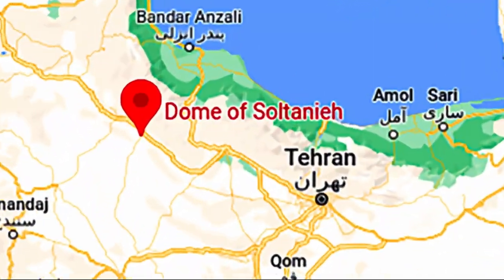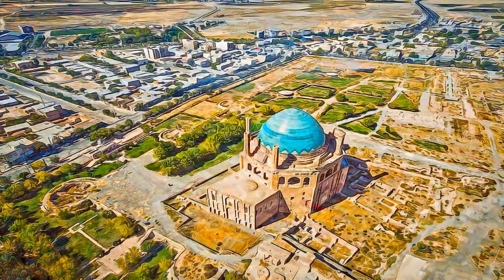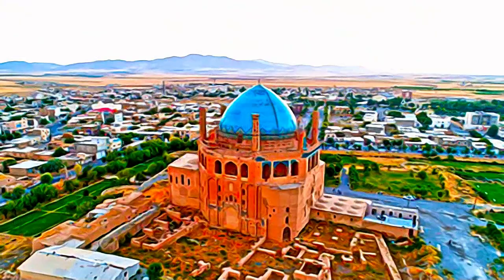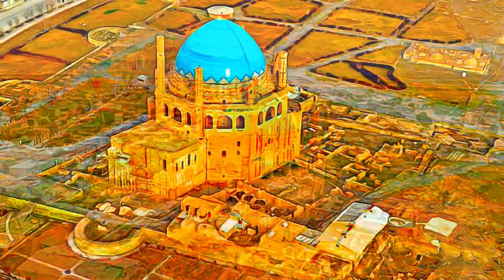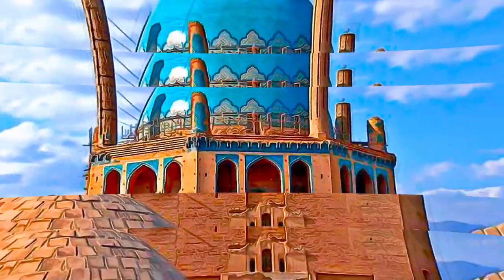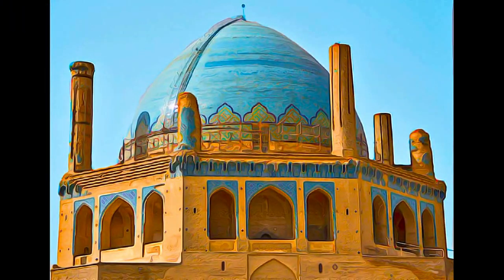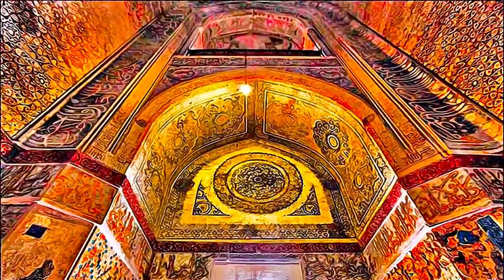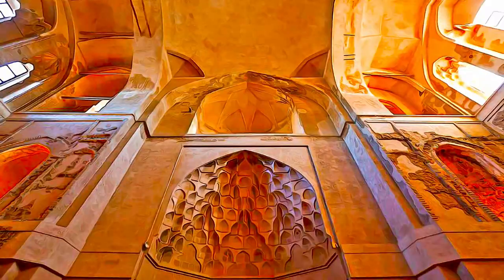Iran - Soltaniyeh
Soltaniyeh - Iran